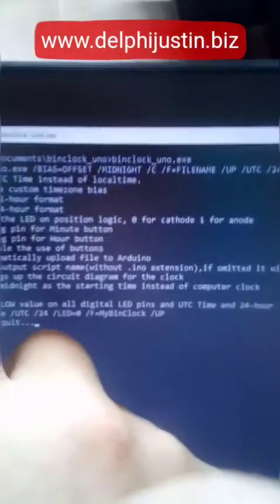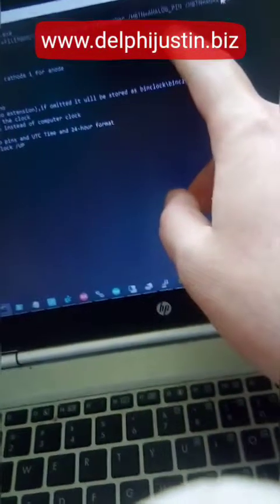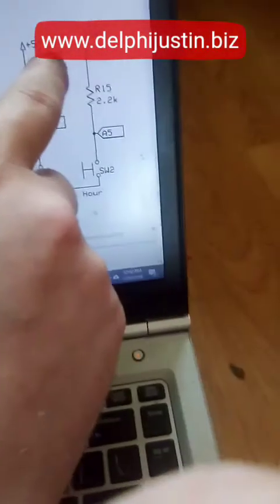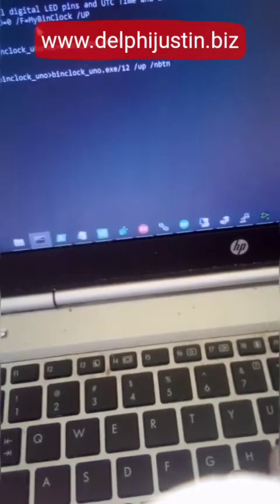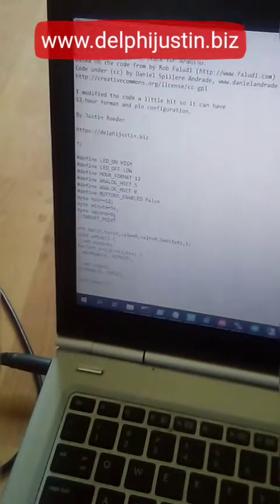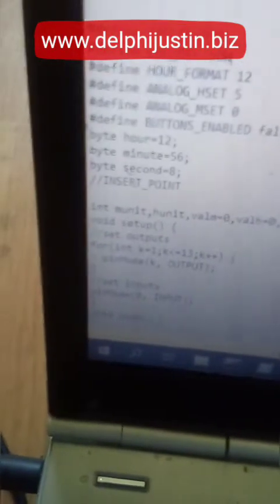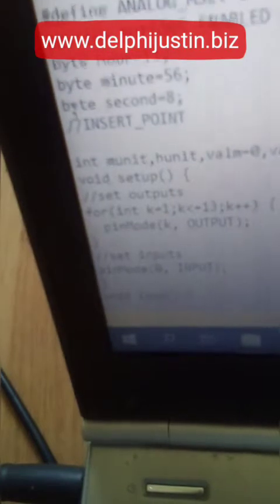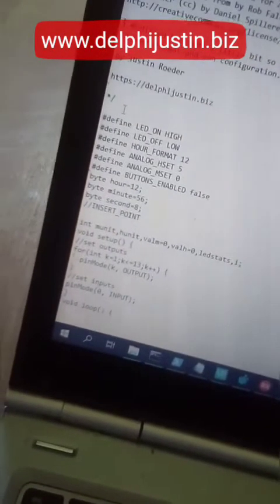Arduino binary clock part one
This is part one of the Arduino binary clock. Soon Will be finished.